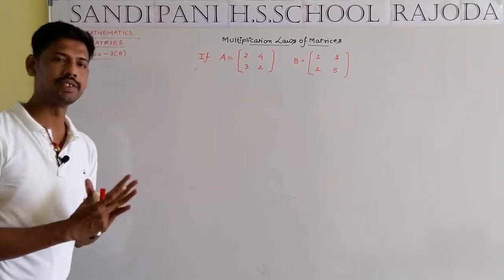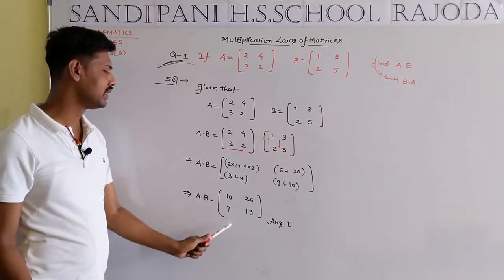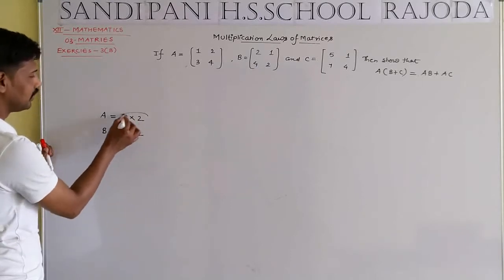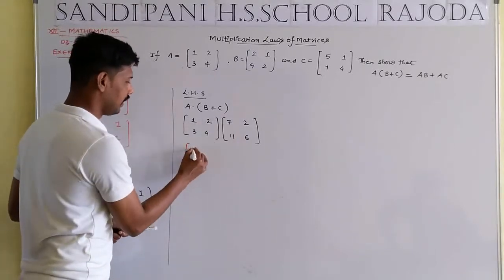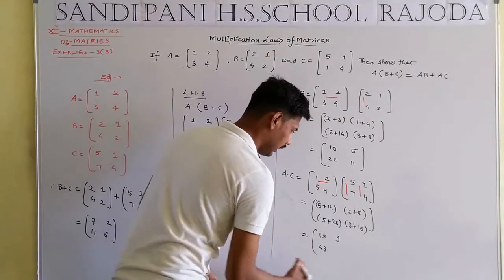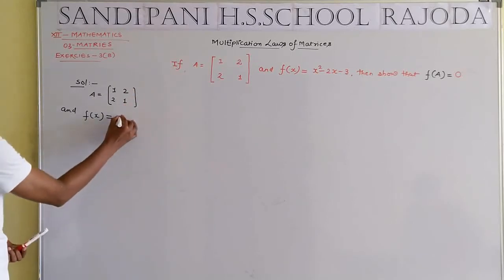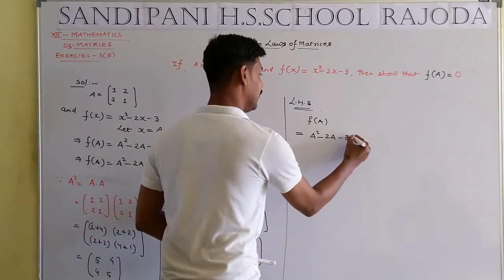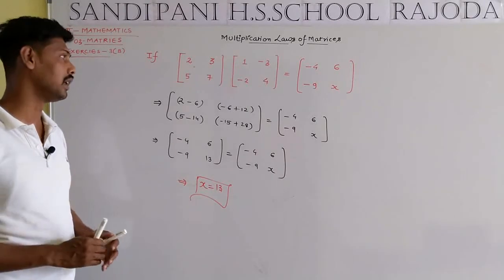Class 12 maths chapter 2 matrices exercise 3(b) or 3.2 multiplication law of matrices